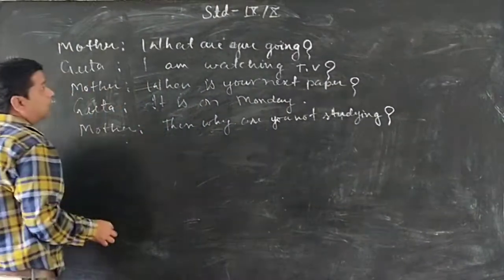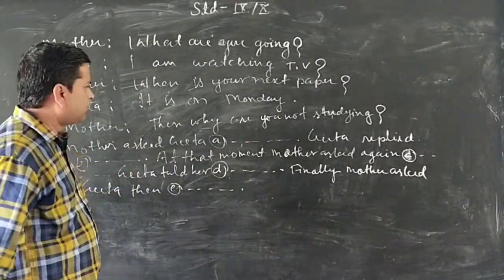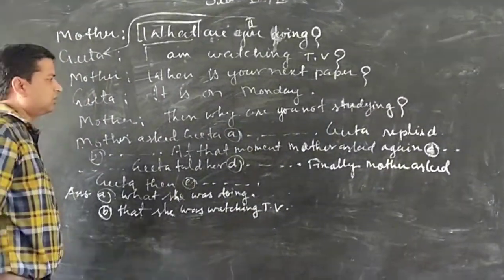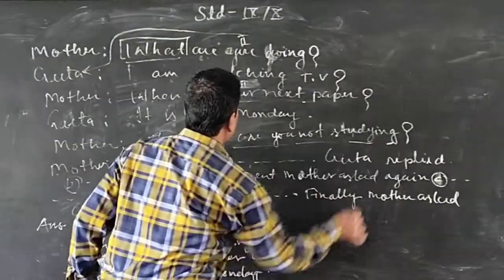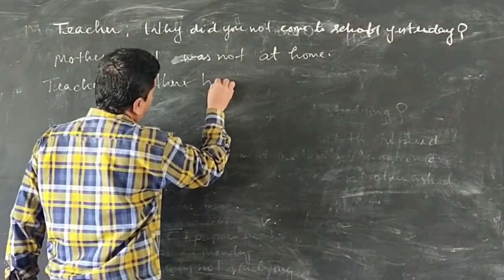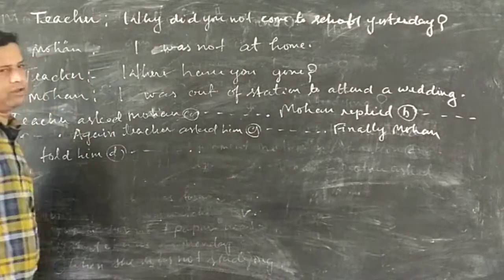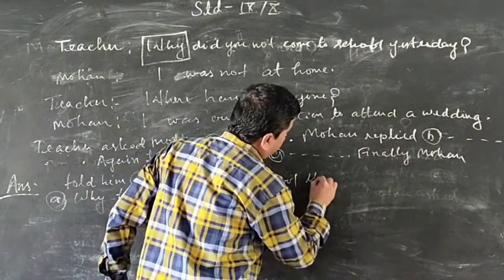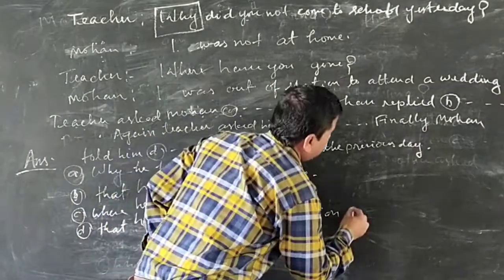April 26, 2020